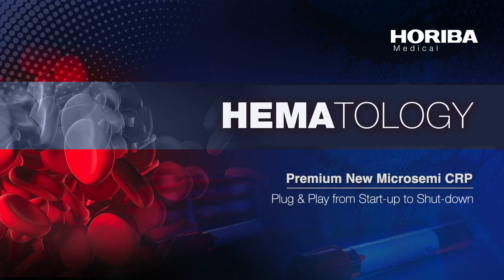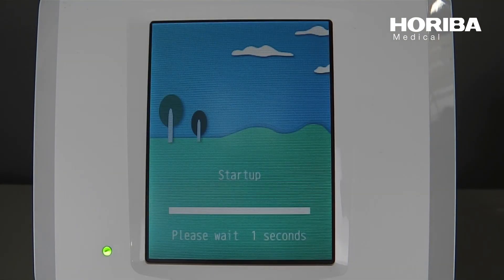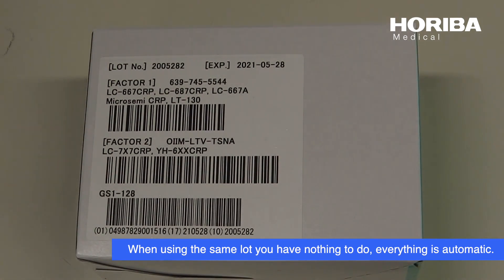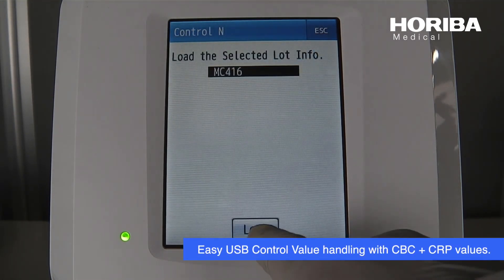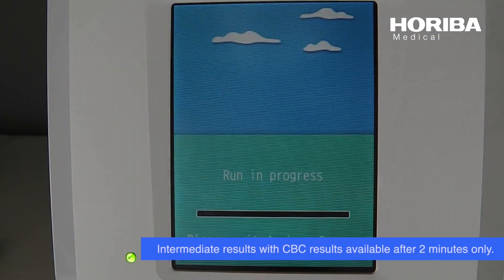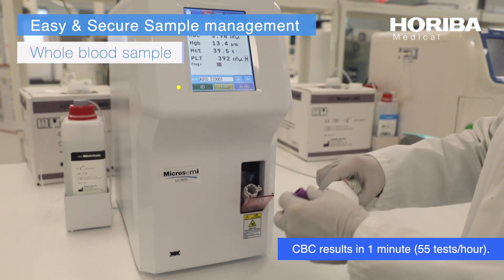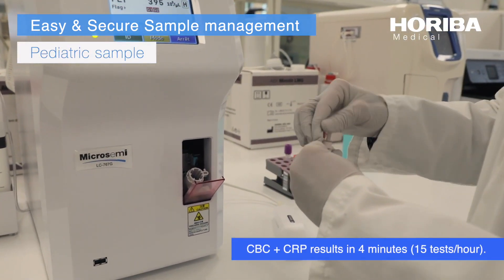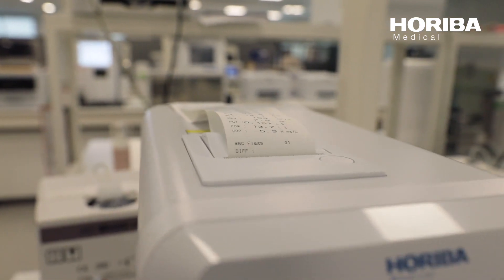Plug and Play from Start up to Shut down - Microsemi CRP LC-767G automated hematology analyzer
With its Plug and Play start-up, Microsemi CRP LC-767G hematology analyzer provides extremely simplified operation environment at start-up and delivers control and sample results in short time. ◆Microsemi CRP LC-767G◆

Microsemi CRP LC-767G  is HORIBA's 3 part differential hematology analyzer simulteneously measures Complete Blood Count (CBC) and C-Reactive Protein (CRP). Its powerful and accurate CRP analysis allows the screening of patient samples to quantify the presence of inflammation caused by bacterial, viral (e.g. COVID-19), parasites infections (e.g. Malaria) and other treatable inflammatory diseases. Also, the simultaneous access to Lymphocytes, GLR and CRP provided on this analyzer is very helpful for COVID-19 patient screening, monitoring and triage.

The analyzer operates Plug and Play which brings you extremely simplified and quick operation environment from start-up till shut-down.

The video shows the following operation steps:

00:00:00 Introduction
00:00:14 Plug and Play start-up
00:01:19 Easy and secure control management
00:01:48 Easy and secure sample management